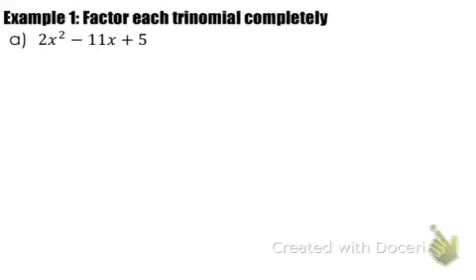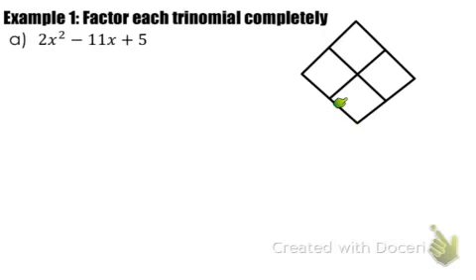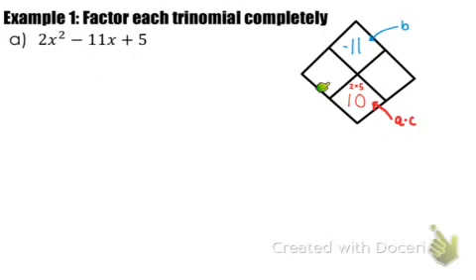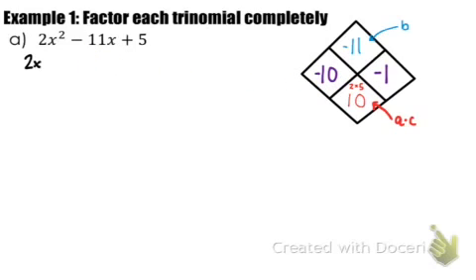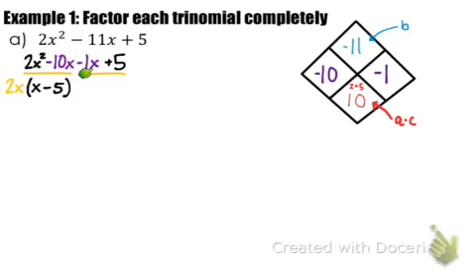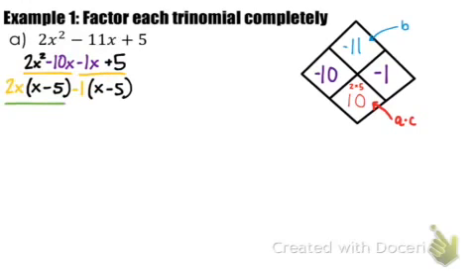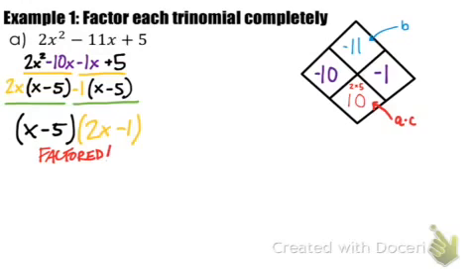Alg1 - Factoring Trinomials Part 1 (a is not 1)